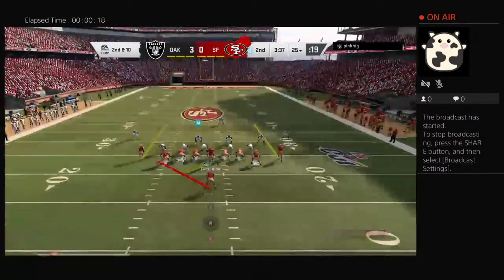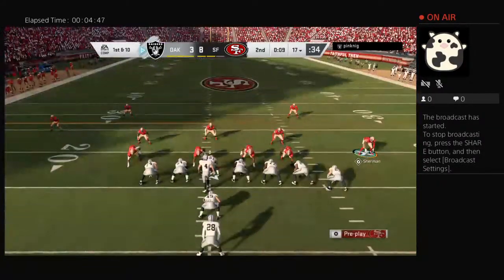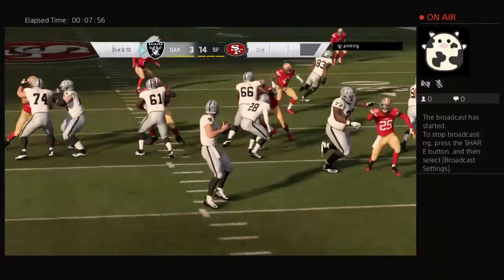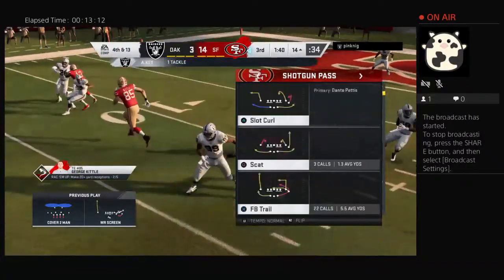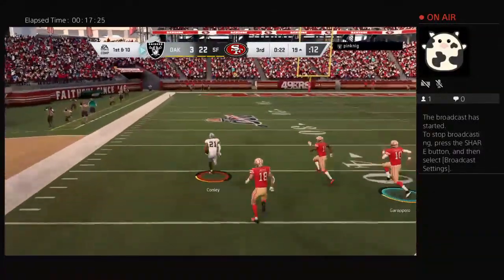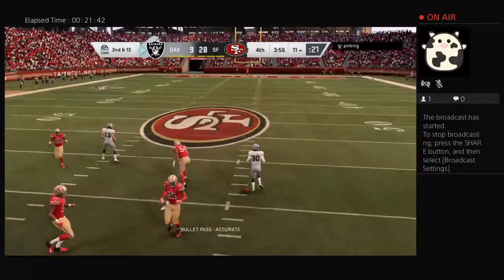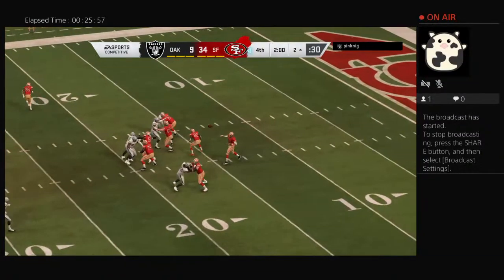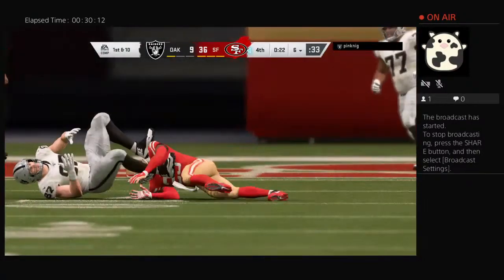Zeusmahgoose's Live PS4 Broadcast